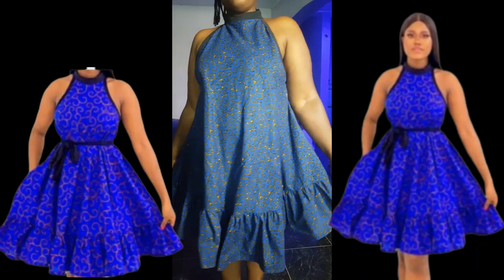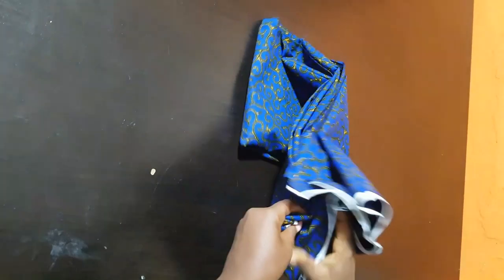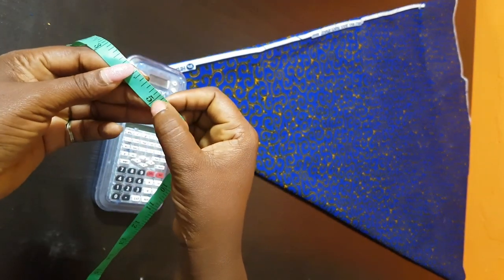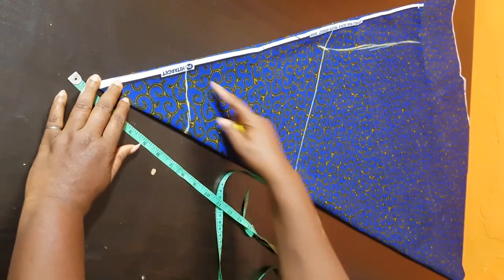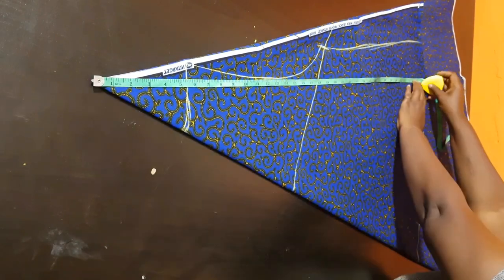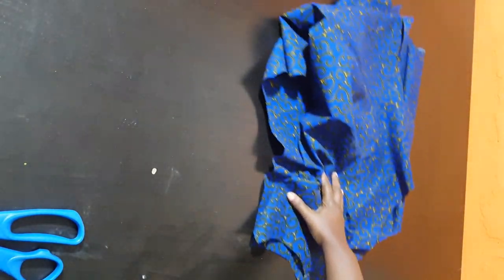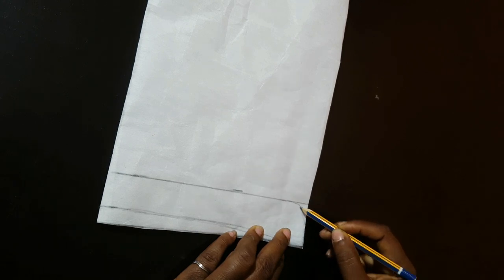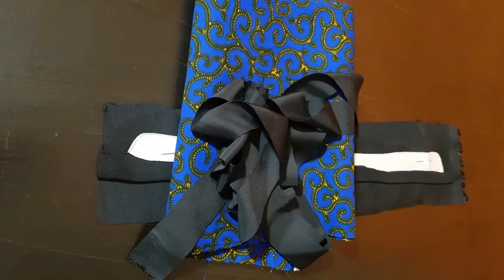Halter neck Cutting And Stitching | Diy Circle Dress With Gathers/Pleats | Easy Sewing for beginners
this sewing tutorial is how to make simple circle dress with Halter neck and gathers, it's a very easy sewing for beginners

How To Cut And Sew Bubu Gown With Cowl Seam | How to make Maxi dress Tutorial Sewing for beginners